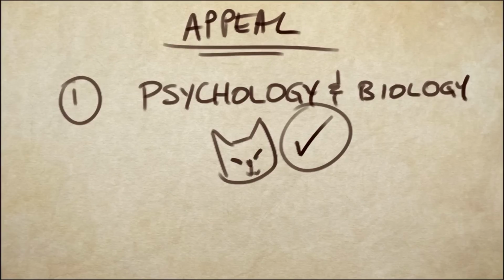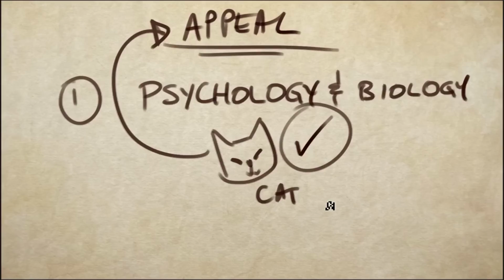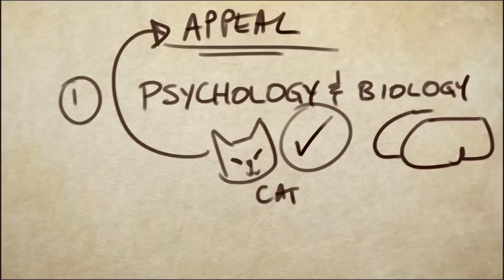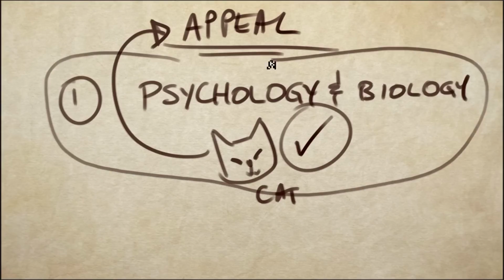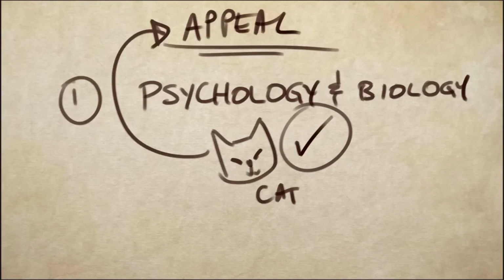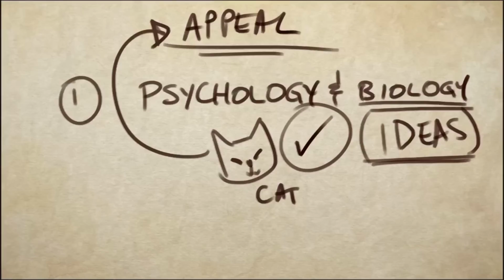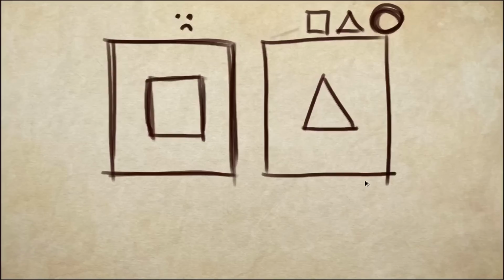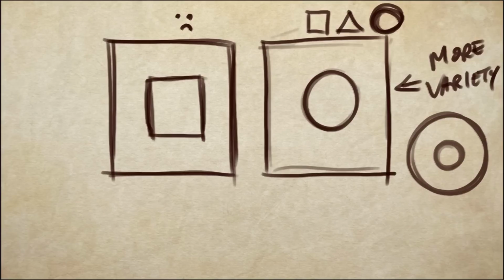Effective Composition Using Shapes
In this video, I attempt to explain why I think considering shapes is a vital component to creating good compositions.

Kienan Lafferty ) and Sinix ) also have videos talking about shapes that are definitely worth checking out.

Tools I Use:

-Uniball Signo Gel Ink Pens, in various colours for daily drawings:

-Clip Studio Paint for drawing comics

-Wacom Cintiq 22HD

-Smudgeguard glove to keep my hand from directly touching the Cintiq

For full length feature tutorials on how to paint, how to draw, and more, visit PencilKings